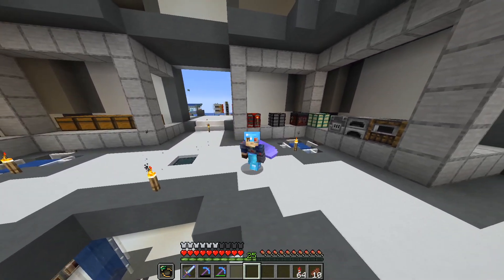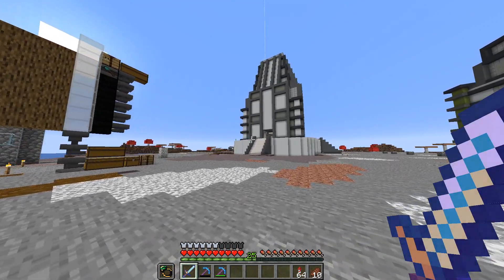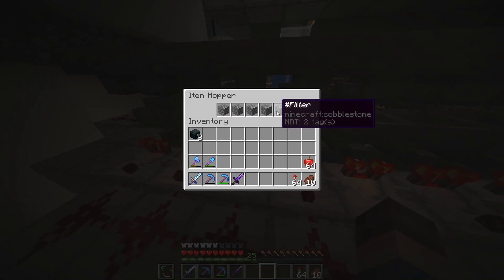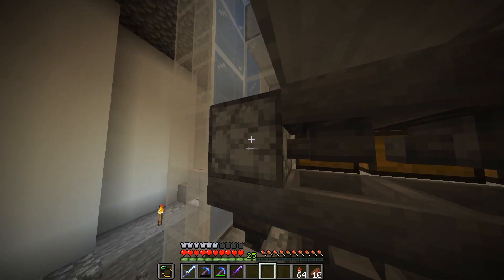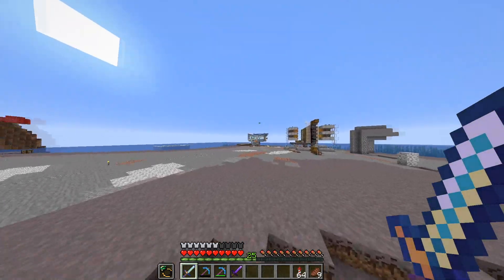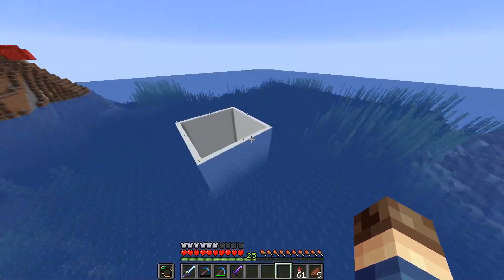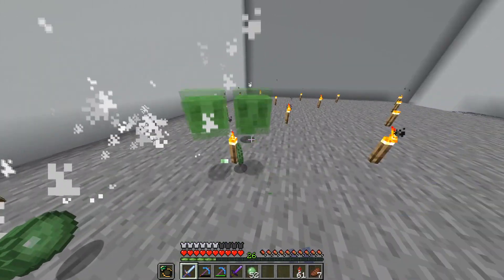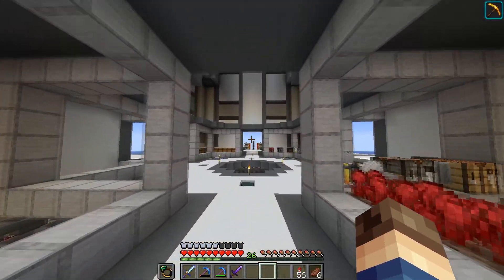Storage System Complete! WASD Datapack Survival Ep 11. Minecraft 1.16.2